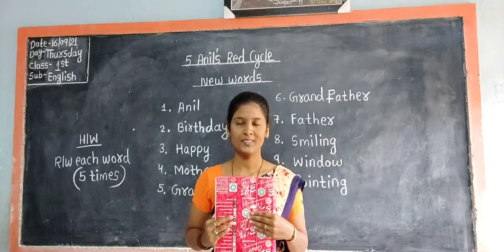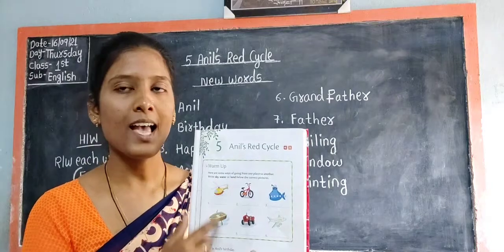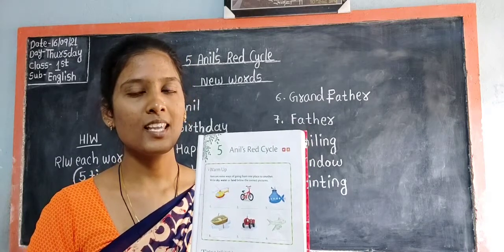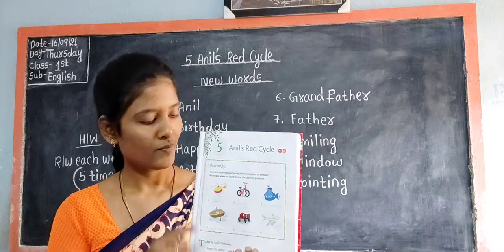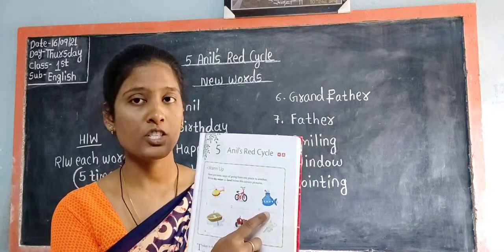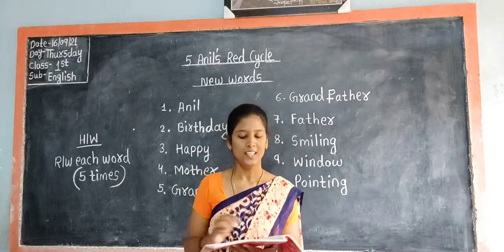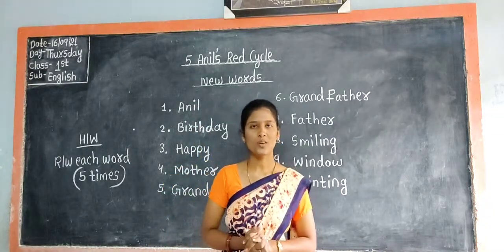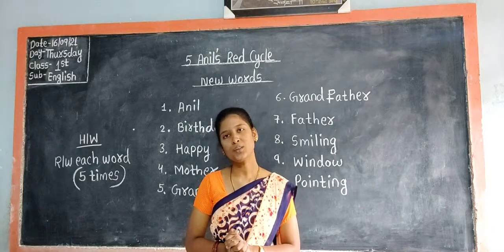Class - 1 - English